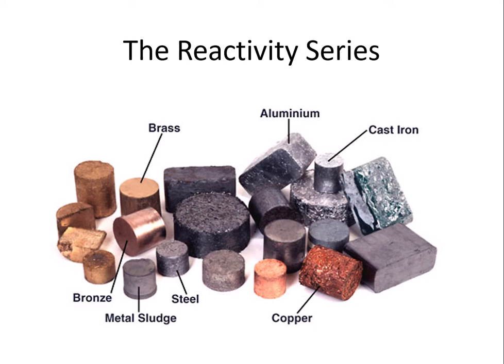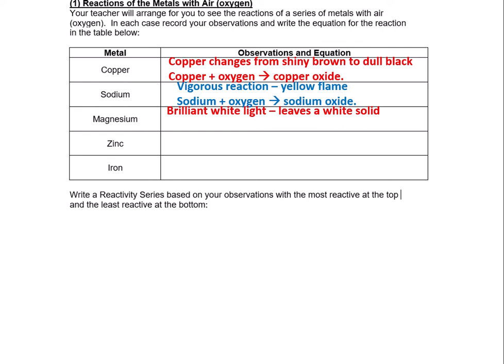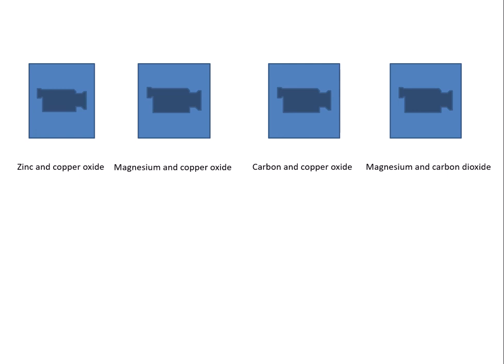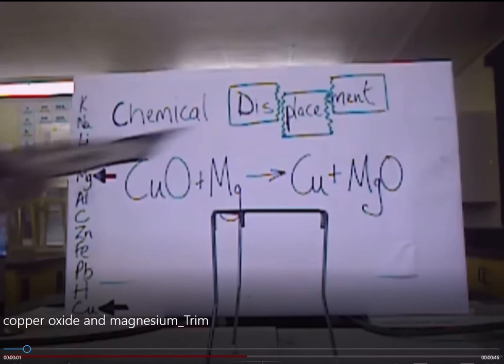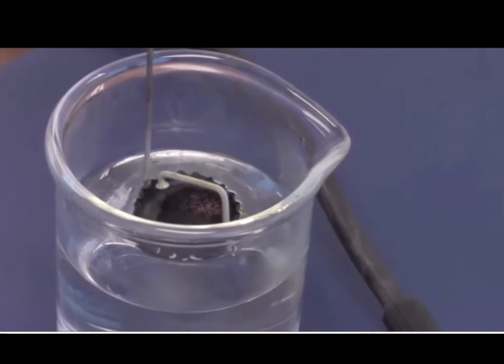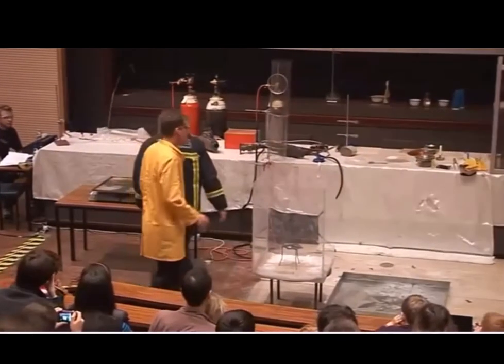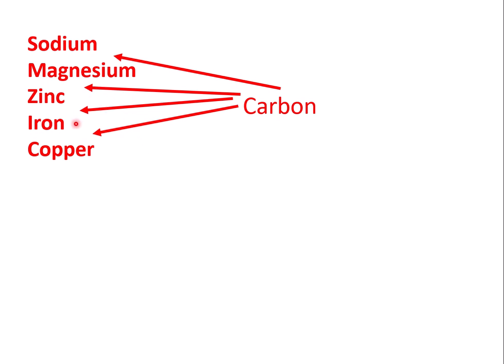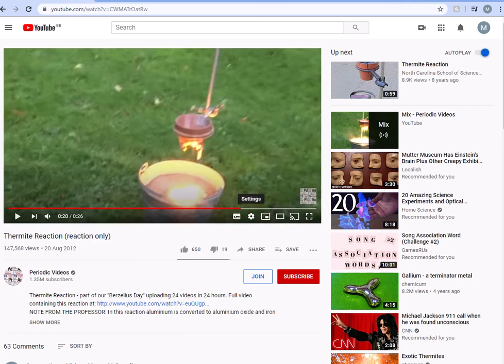Reactivity Series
Video to remind you of Competition Reactions